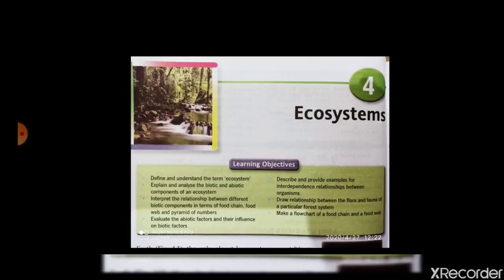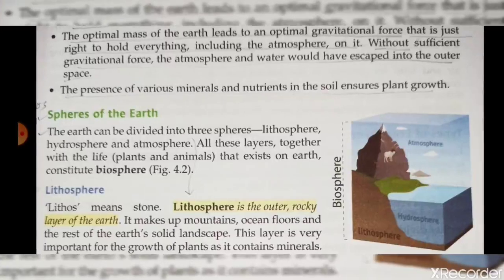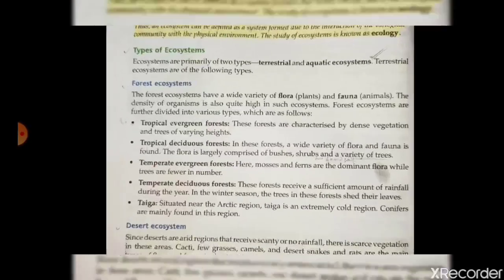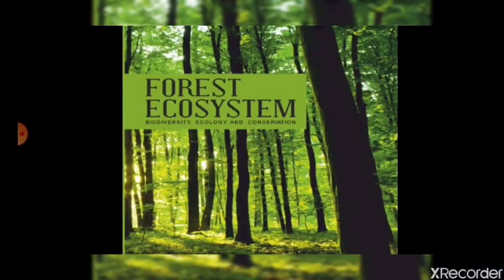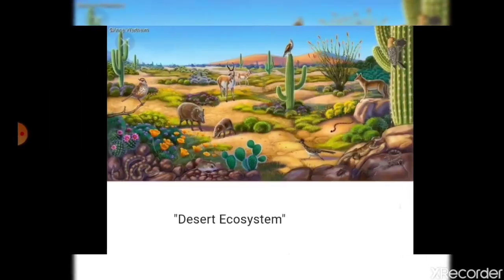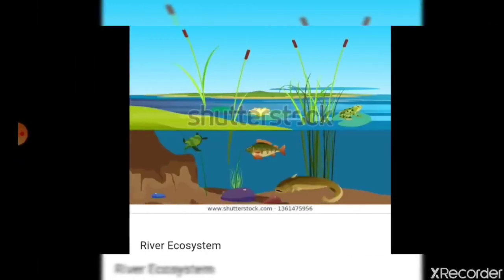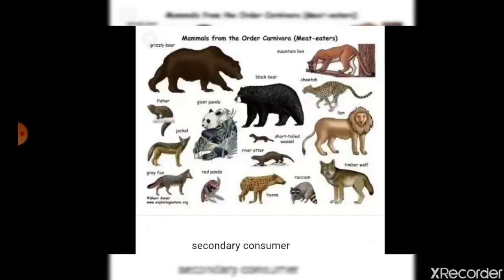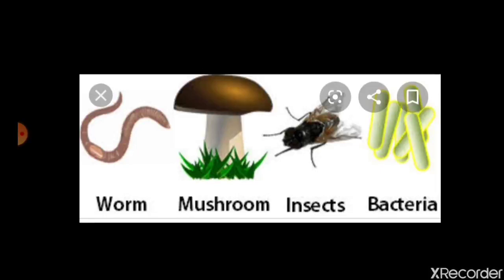std8_bio_ch-4_ecosystems - .mp4